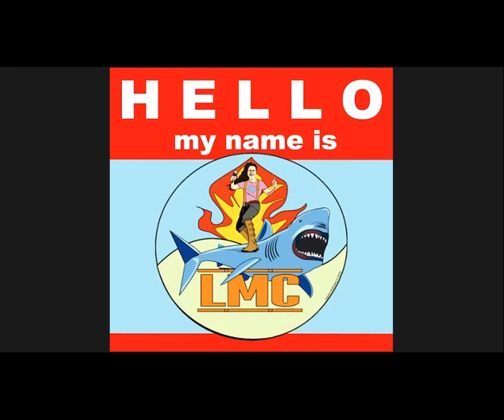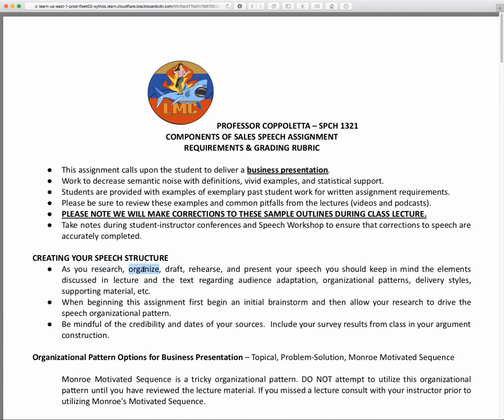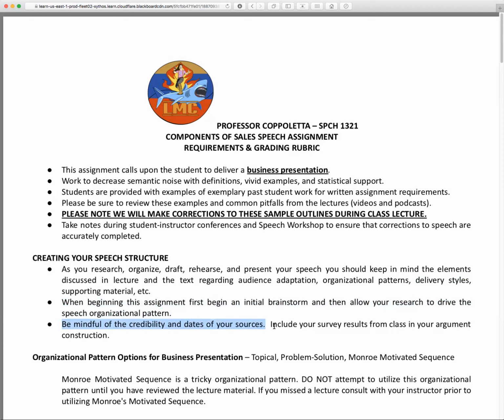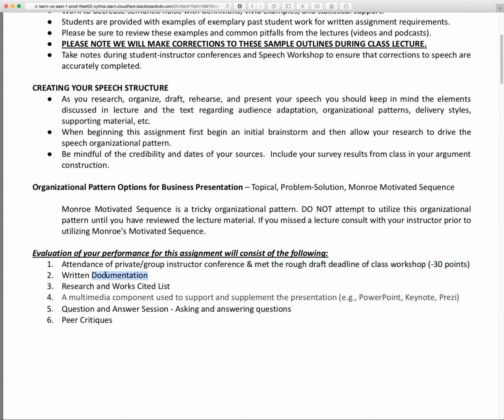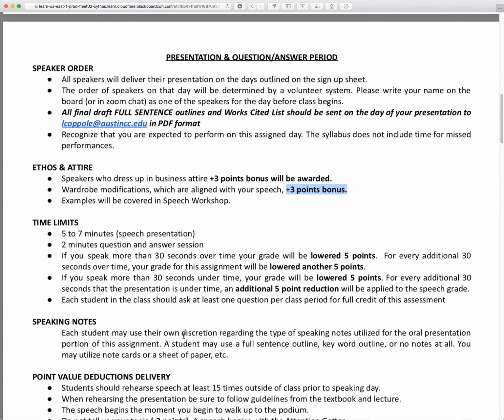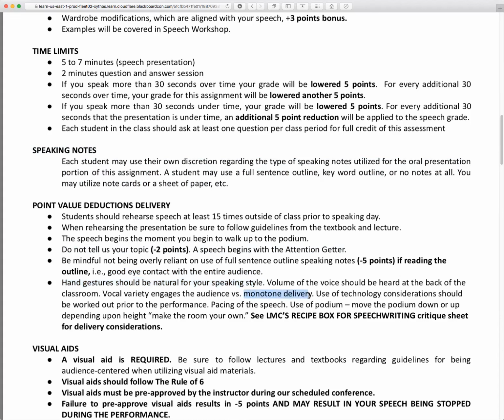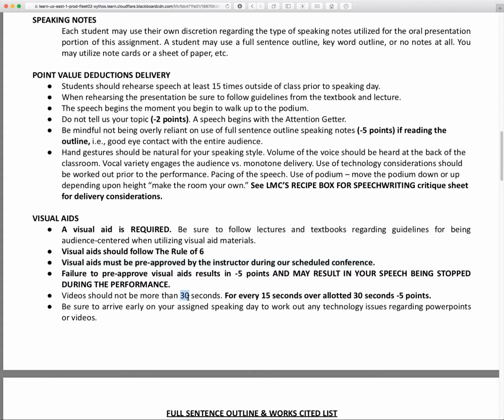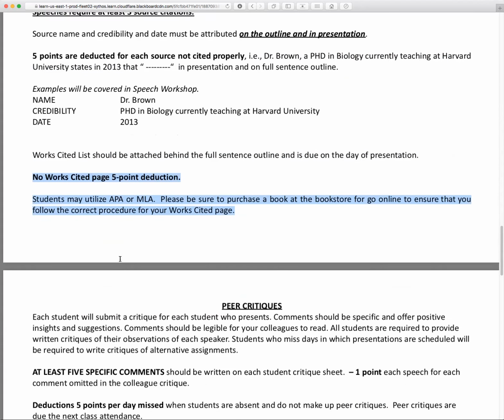1321 Business Presentation Assignment Sheet/Prompt/Rubric Lecture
Correction: Research the credibility of your author while researching, not while presenting LOL